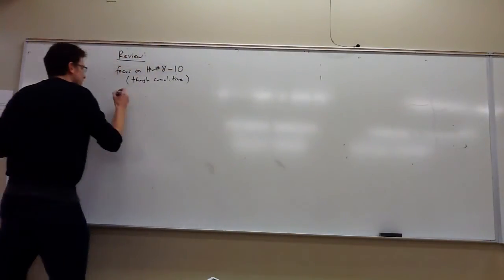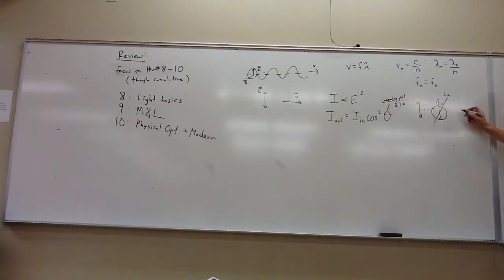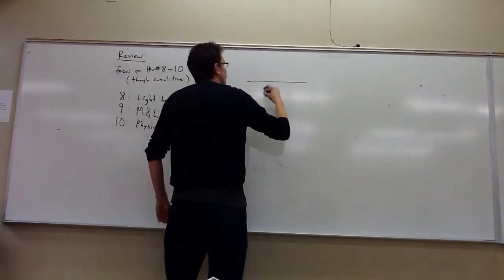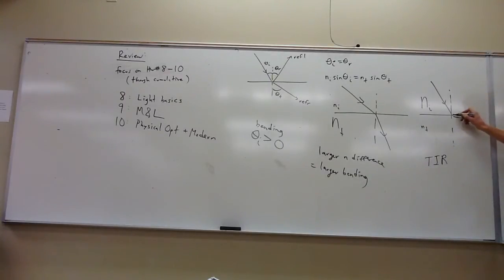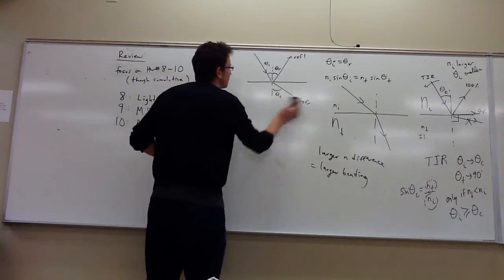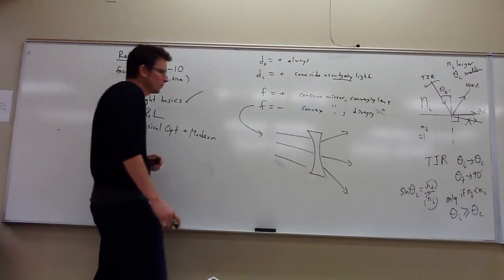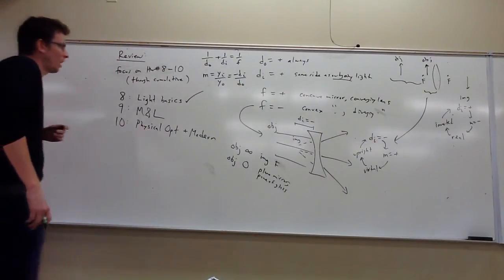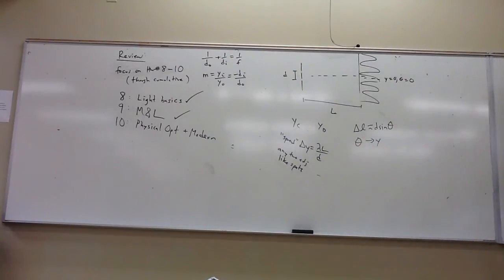Gen Phys II: Final Exam Review (Partial)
SPECIAL NOTES for this lecture:
This is by no means a comprehensive or complete review of topics for the course. It skews heavily on discussing the last few units (which have not yet been tested upon; older topics were tested on midterms, though the final is comprehensive). Even then, this video reflects what little I had time to talk about during the partial lecture period I had left to do this review in before the semester ended (this was recorded in a real classroom.)

COURSE MATERIALS that go with this lecture (see Canvas):
n/a